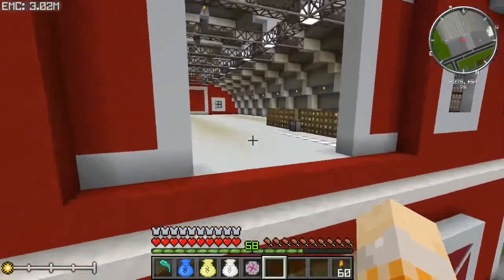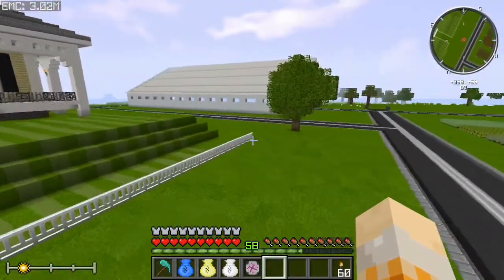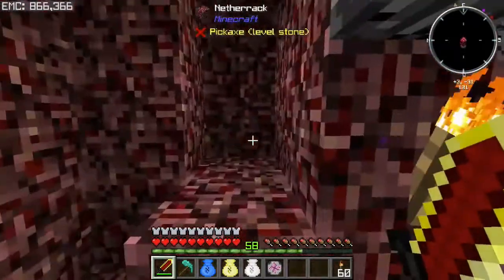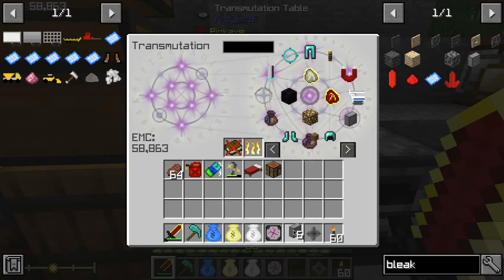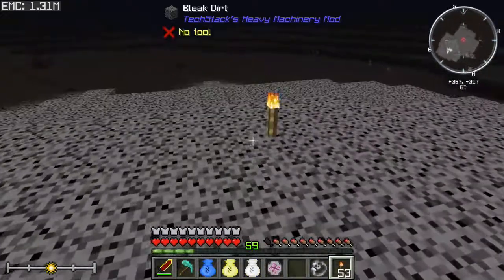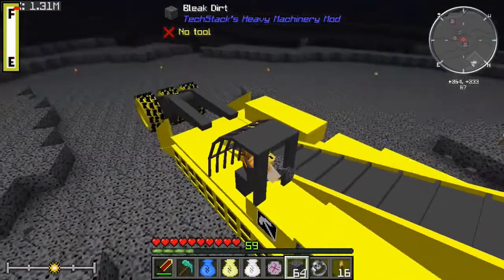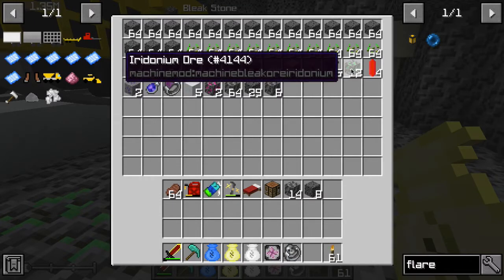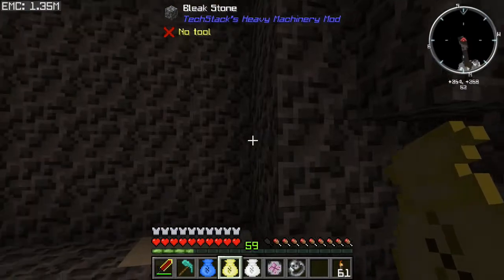Heavy Machines Ep12 - Bleak - Minecraft 1.12.2 Let's Play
A mod pack based on Tonka like heavy machines from Techstack's Heavy Machinery mod. Tractors, combines, bulldozers, laser miners and explosives.